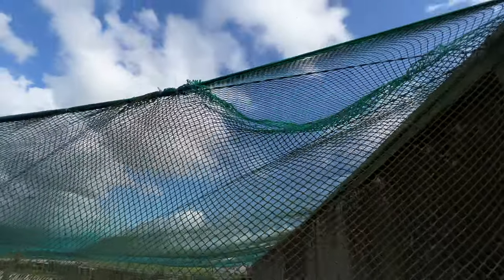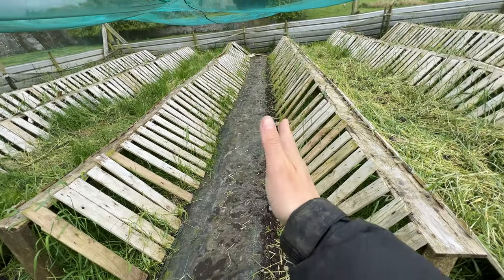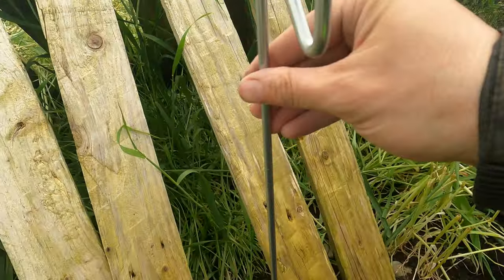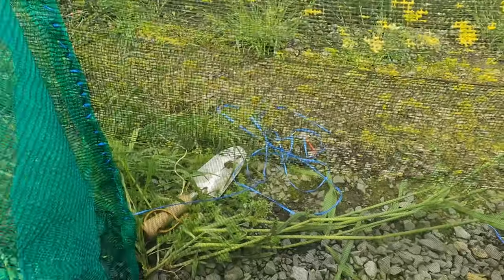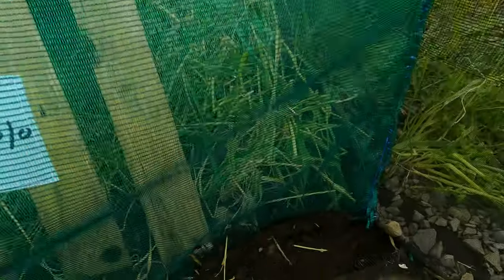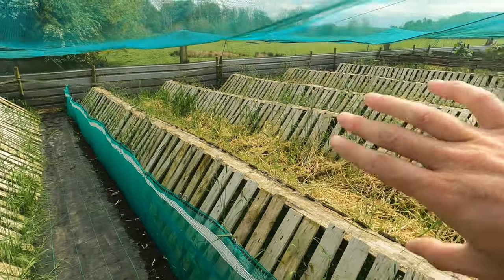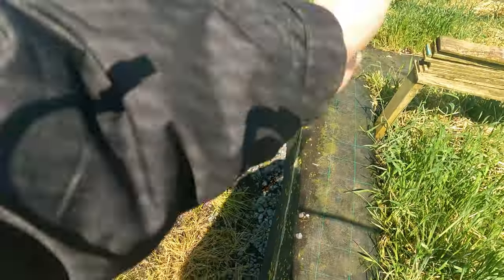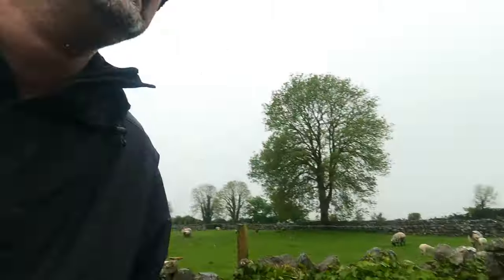Next Gen Snails: Preparing an Irish Snail Farm for a Thriving Future 🐌🌿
Welcome to Exclusive Escargot our Irish snail farm. We are back with a new video.
We are getting closer and closer to breeding season here on our farm. So it’s all about getting the jobs done on the farm to be ready in time. So there is a lot of work going on behind the scenes at the minute. This farm vlog is showing some of these jobs we are doing, so come join us and come with us working on getting set up and ready for season 2022 🐌￼

Watch my videos:
1. Setting Up a Snail Farm - Seeding, Cleaning, Planting and Meeting Guest at Irish Snail Farm